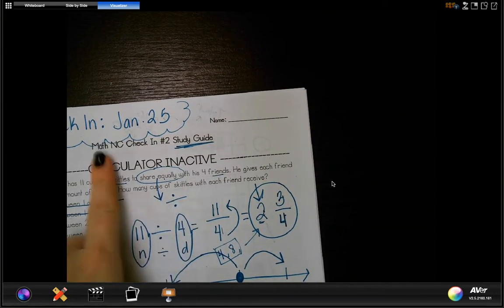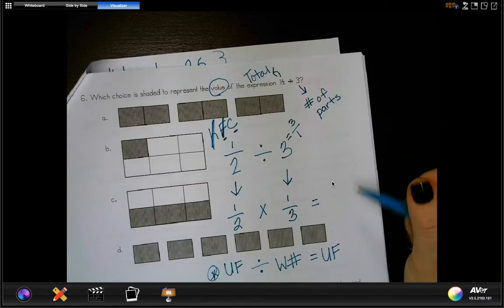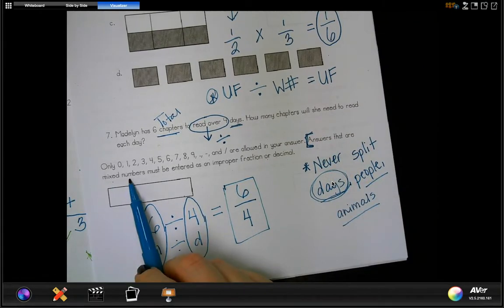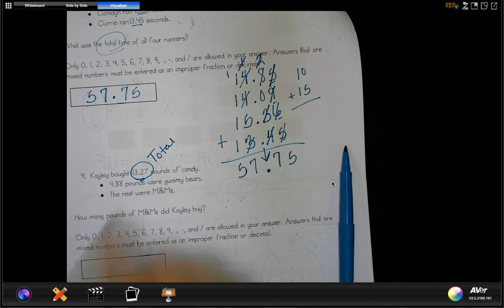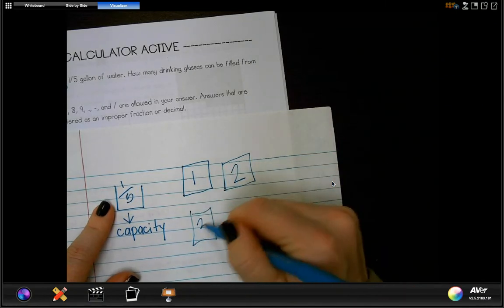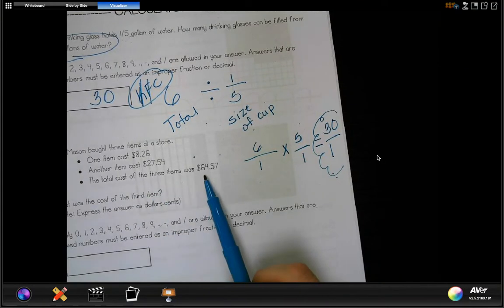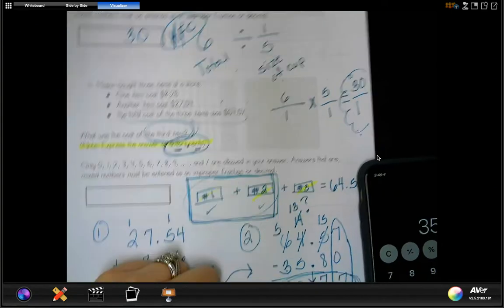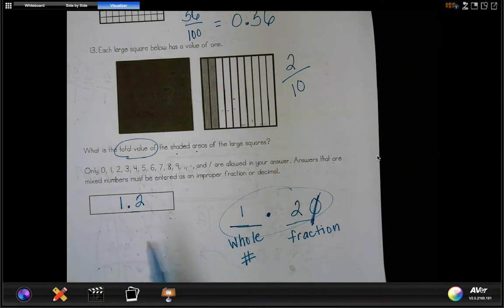Math Video - Jan. 13